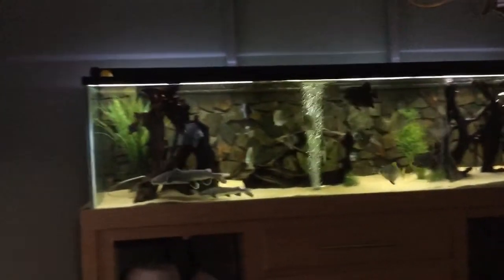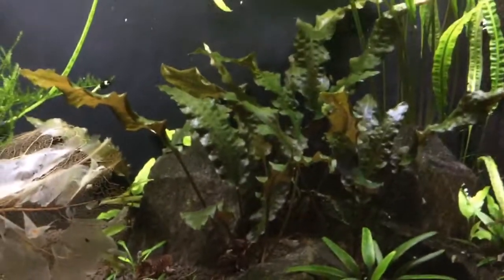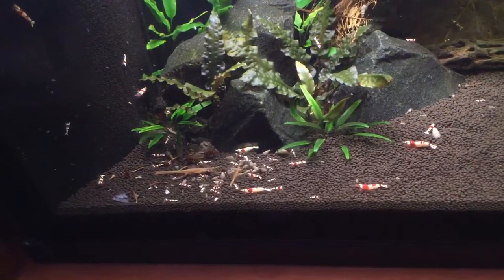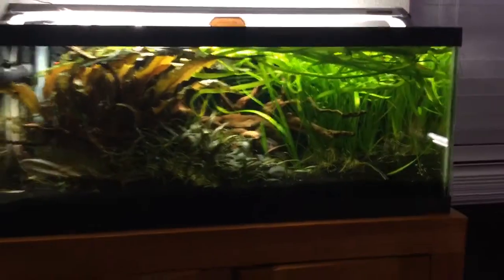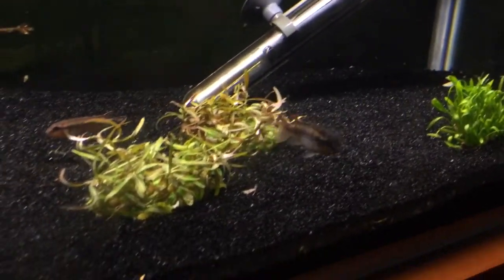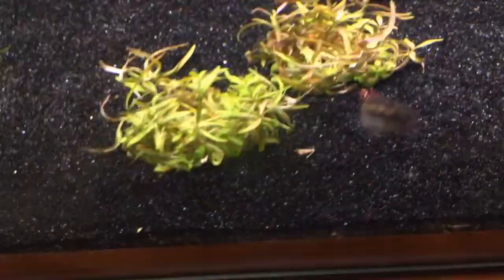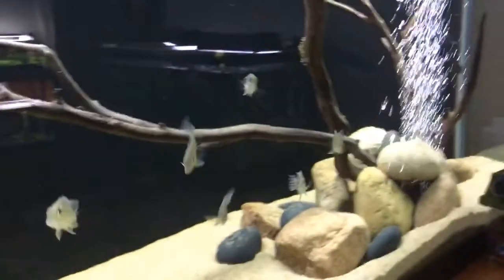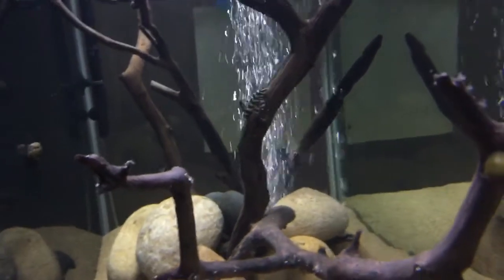February 2016 tour (Toxotes Blythii (clouded/zebra archer eating crickets and pellets)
Current rundown of what I got in the fish room. Also the first showing of my Toxotes Blythii, AKA clouded/zebra archers.  It's a feeding of them eating live crickets and small cichlids pellets. They are my babies, and I love watching them!

Hopefully you all enjoy. Thanks for watching, and if you have questions about anything, and want me to make a video about something specific, please leave it in the comments and I will see what I can do!